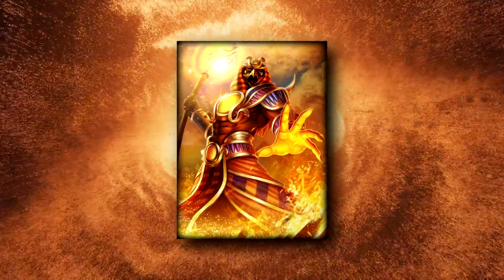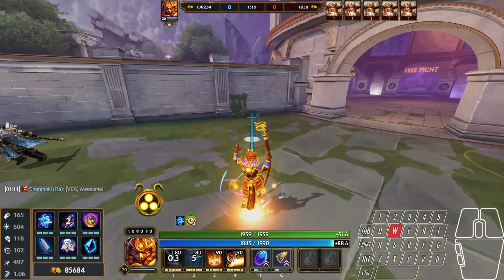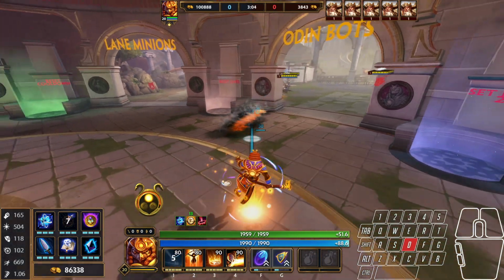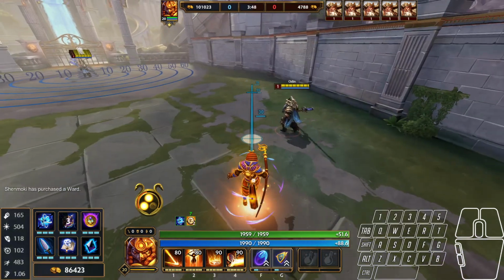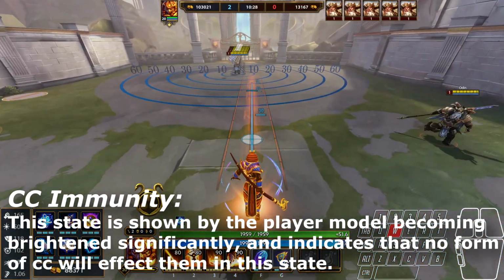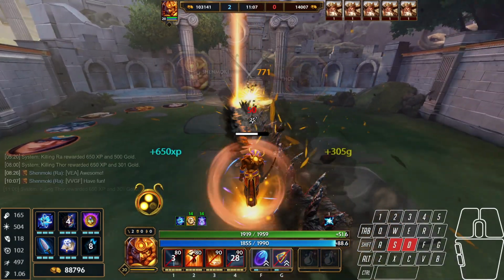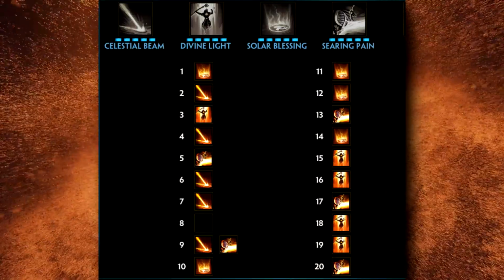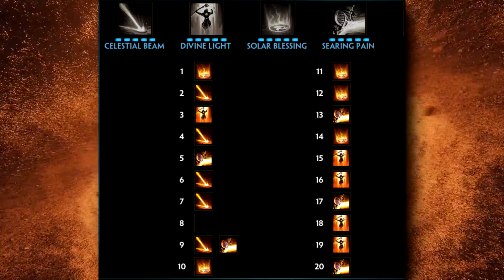SMITE Ra Guide Season 10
BLINDINLY PAINFUL!!

If you enjoy my guides, please consider making your next SMITE purchase at my Nexus:
For builds the first build I put is the one I personally rely on/recommend, then, any other builds are sourced from high level players, usually referenced against builds from prosmitebuilds.com, which gathers builds from high level players in ranked and pro play.